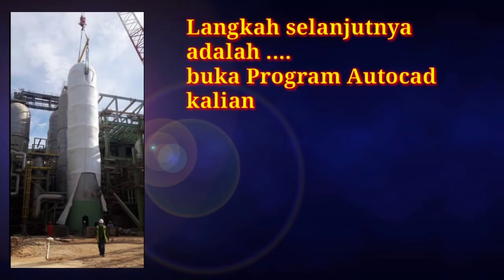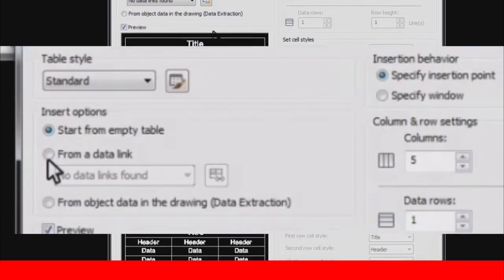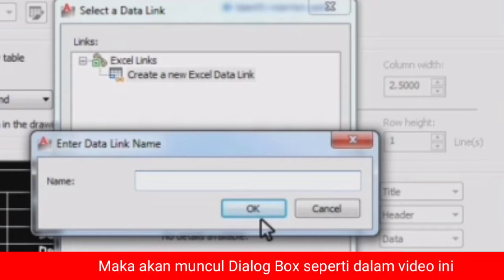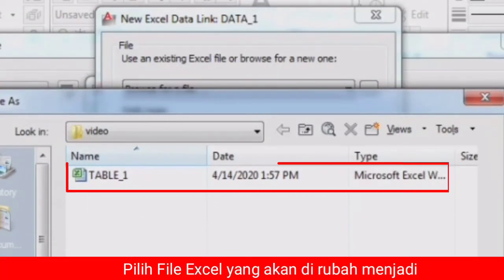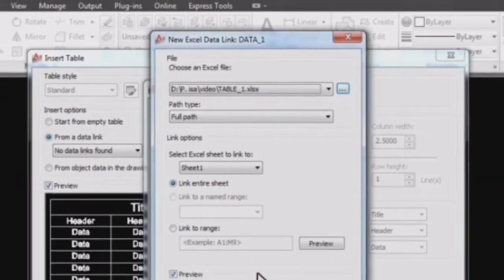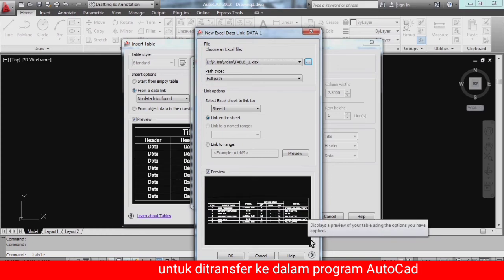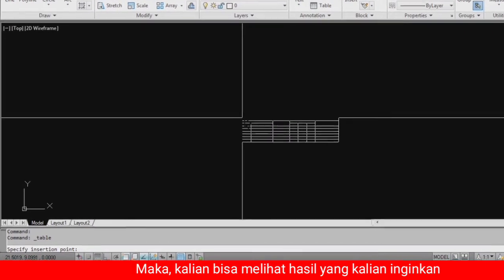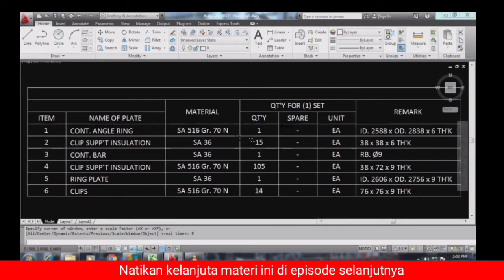HOW TO IMPORT EXCEL FILE TO THE AUTOCAD PROGRAM PART 1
HOW TO IMPORT EXCEL FILE TO THE AUTOCAD PROGRAM PART 1, menjelaskan tentang proses membuat suatu Tabel yang sudah dibuat terlebih dahulu melalui program Excel .

HOW TO IMPORT EXCEL FILE TO THE AUTOCAD PROGRAM PART 1, hanya menerangkan proses import file dari Excel ke cad. Dan untuk cara mengedit tabel yang sudah kita buat, bisa
Kalian saksikan pada episode selanjutnya